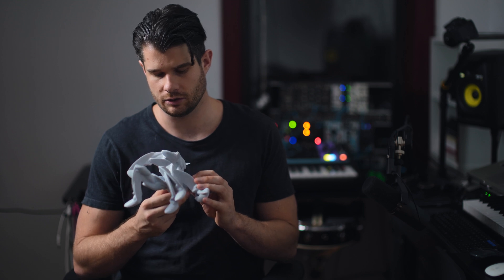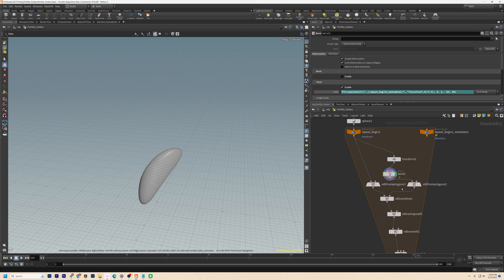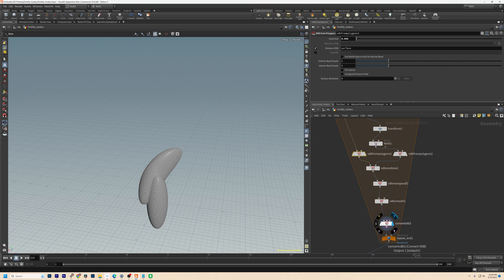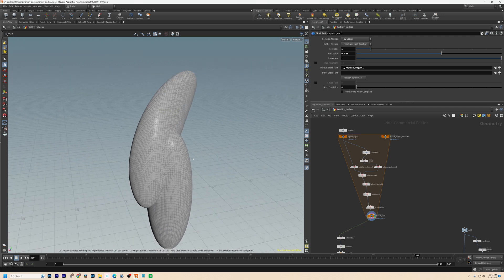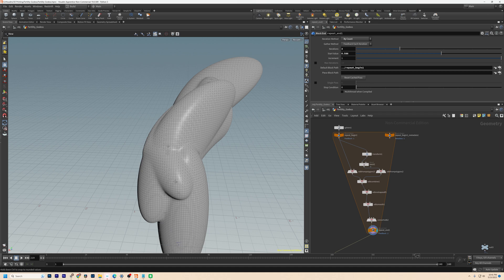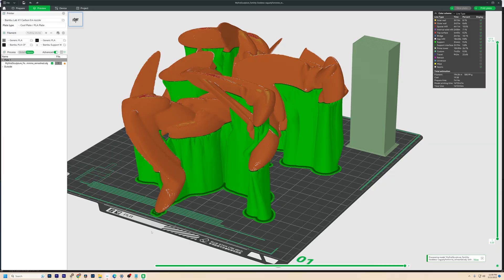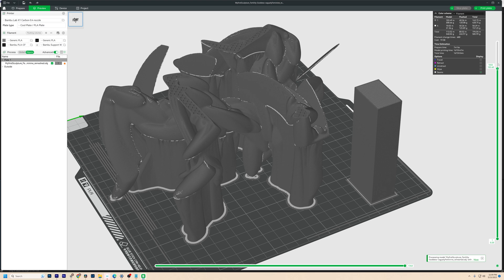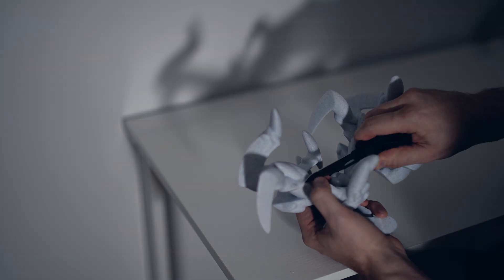3D Printing a generative sculpture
Welcome to [Your YouTube Channel Name]! In this video we dive into the world of generative art as I take you through the process of designing a captivating artwork using Houdini, a powerful 3D animation software. But that's not all - we'll also bring our creation to life by 3D printing it on the cutting-edge Bambu Labs X1 Carbon Combo Printer using luxurious Marble PLA filament!

Join me as I demonstrate the step-by-step workflow of creating a visually stunning generative artwork. With Houdini's vast array of tools and techniques, we'll explore the depths of procedural generation, allowing us to generate intricate patterns, mesmerizing textures, and mind-bending shapes. You'll witness how I leverage the power of Houdini's node-based system to unleash my creativity and bring unique artistic visions to life.

Once we've finalized our design, we'll move on to the thrilling part of the process - 3D printing! The X1 Carbon Combo Printer, renowned for its precision and reliability, will transform our digital creation into a tangible masterpiece. But what sets this print apart is the exquisite choice of Marble PLA filament, lending an aura of elegance and sophistication to our artwork. The combination of the intricate design and the marble-like finish will leave you awestruck!

Whether you're a Houdini enthusiast, an aspiring artist, or simply intrigued by the magic of 3D printing, this video is sure to captivate your imagination. So, sit back, relax, and embark on a journey into the realm of generative art and cutting-edge technology.

Timestamps:
0:00 - Introduction
0:30 - Houdini Design Process
2:50 - Preparing the file for 3D printing
3:22 - Print timelapse and support removal
3:52 - Final montage and conclusion